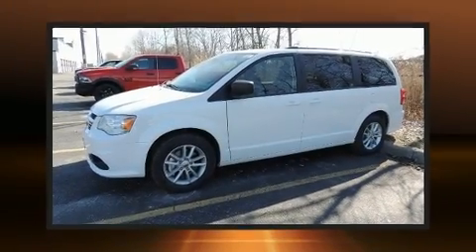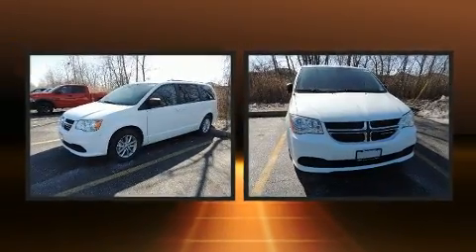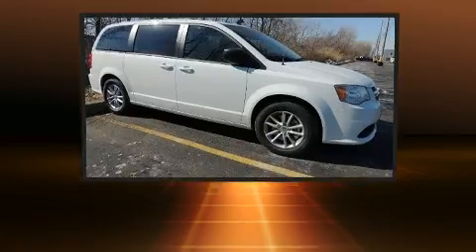2020 Dodge Grand Caravan SXT Plus in Windsor, ON N8W5V9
Step into the 2020 Dodge Grand Caravan. Smooth gearshifts are achieved thanks to the refined 6 cylinder engine, and for added security, dynamic Stability Control supplements the drivetrain. Dodge infused the interior with top shelf amenities, such as: an automatic dimming rear-view mirror, an outside temperature display, telescoping steering wheel, cruise control, an overhead console, a roof rack, and much more. Storage solutions are integrated throughout the interior, demonstrating thoughtful attention to detail. Passengers in the third row enjoy seat back reclining functionality, providing an extra level of comfort and convenience. Audio features include a CD player with MP3 capability, and 6 speakers, enhancing the audio experience throughout the interior. Rear LCD monitors provide entertainment that your passengers will appreciate no matter how far the drive. With side curtain airbags supplementing the rest of the safety network, you can be assured that you and your passengers will experience top-tier protection. Our knowledgeable sales staff is available to answer any questions that you might have. They'll work with you to find the right vehicle at a price you can afford. Please don't hesitate to give us a call.